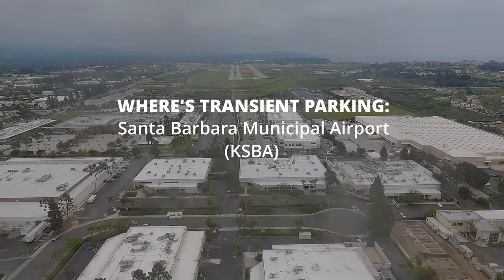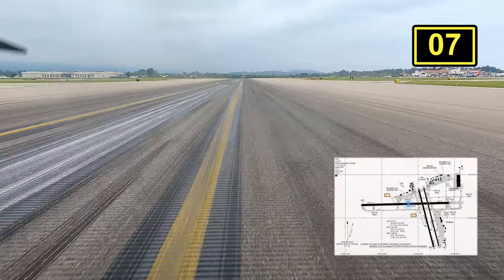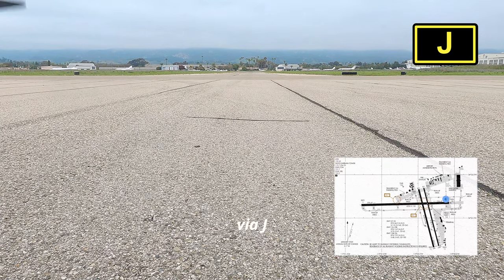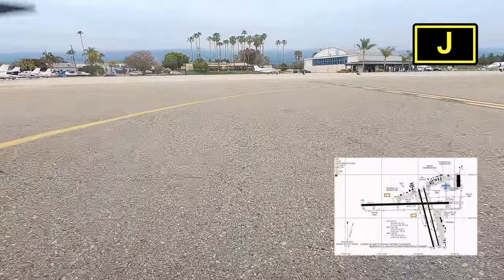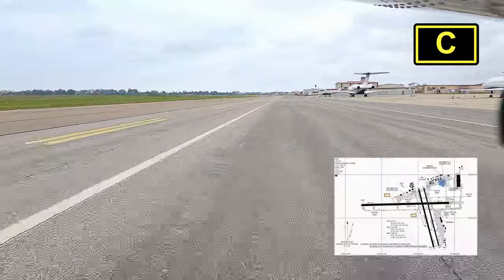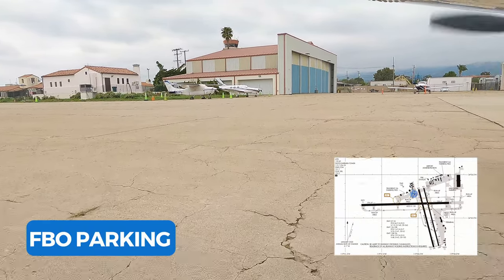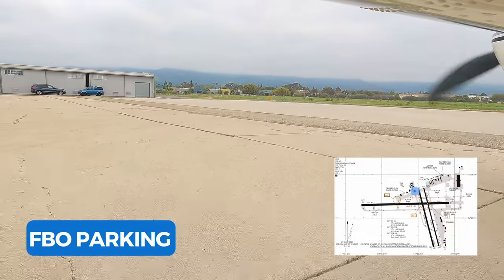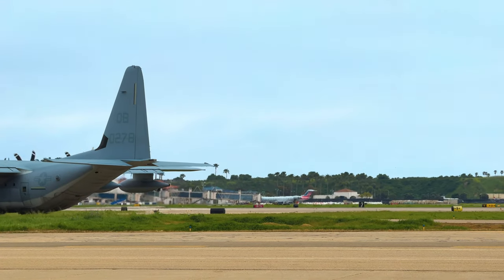Santa Barbara Municipal Airport (KSBA) | WHERE’S TRANSIENT PARKING | Santa Barbara, California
Fly with us into beautiful Santa Barbara Municipal Airport on Runway 25. This makes a really great day trip from any of the SoCal airports.

Transient parking is handled by the two FBOs on field; Signature and Atlantic. Both service smaller GA planes, have Avgas and crew cars to venture into Santa Barbara. Holidays, weekends and summers get busy here so call ahead to ensure your spot!

Breakdown of fees for our Piper Arrow III for 04/2024
Facility Fee                     0.00 (waived due to our purchase of avgas, typical fee $40)
Security Fee Piston     10.00
Avgas                            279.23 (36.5 gallons @ $7.65 gallon)
TOTAL                           289.23